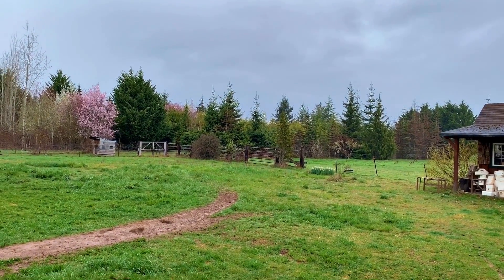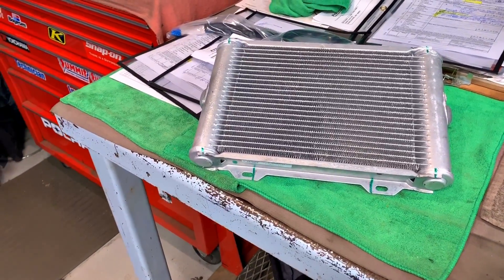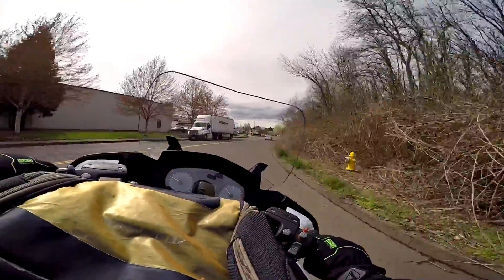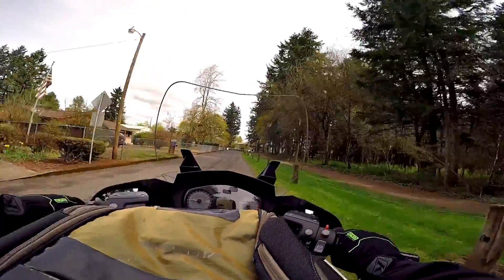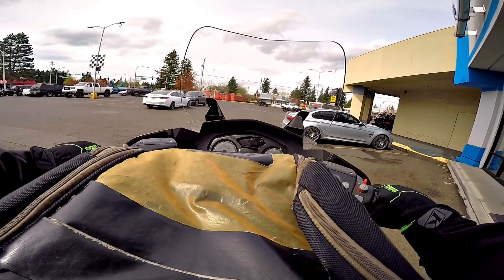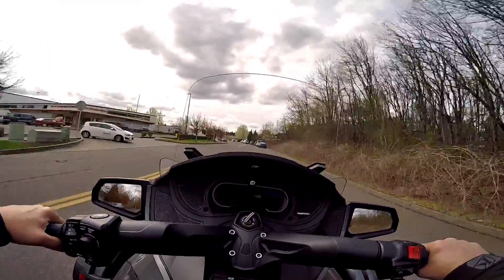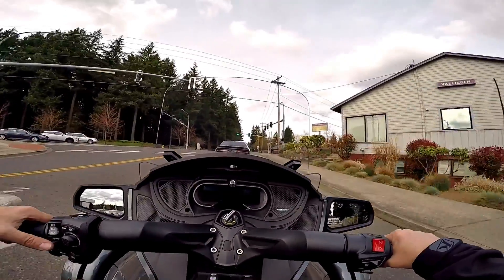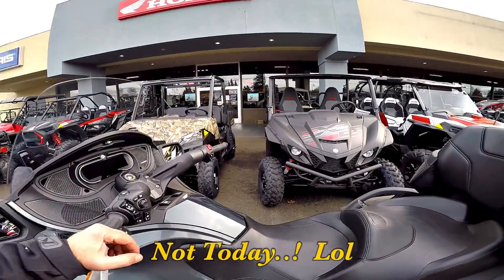New Kawasaki W800 Cafe!! • R1200RT & RT-LTD Rides! | TheSmoaks Vlog_1235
Cool Retro Cafe Racer! | Old BMW Recalls..! | New F3-T Radiator Installed!

Rainy Start, Beautiful Ending • Love When You Get My Bikes • Two Fun Rides

 2016 Indian Chieftain
 2016 Can-Am Spyder Roadster RT-S Special Series
 1983 Yamaha XVZ12TK Venture 1200